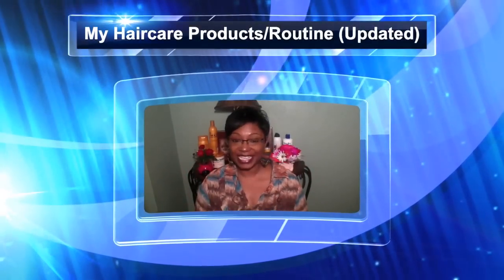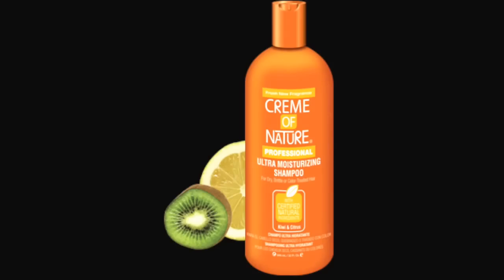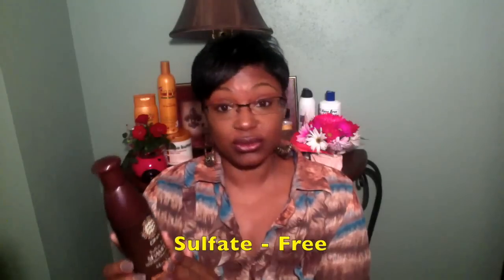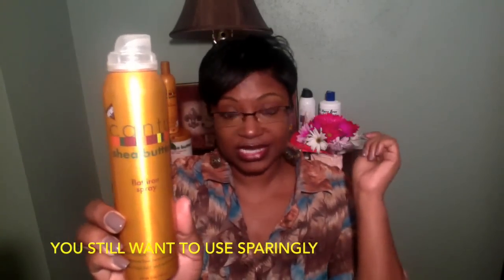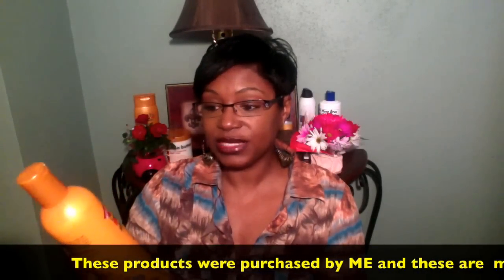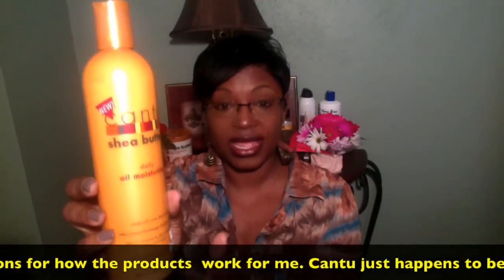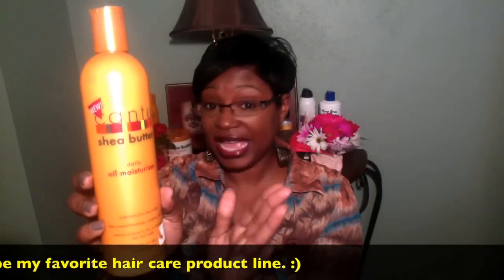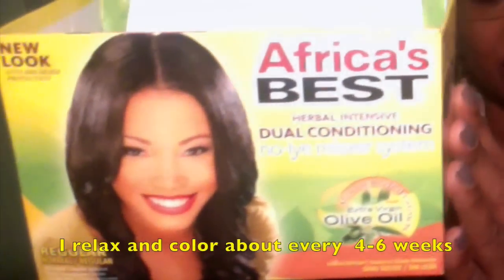Short Relaxed Hair: My Haircare Routine & Products for Relaxed Hair (Updated 2/2015)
*** OPEN ME*** OPEN ME*** OPEN ME*** OPEN ME***

This is my updated hair care routine including my "go to" products as well as my favorite tools.

Keep in mind that these products work for ME and may not work for everyone.

Also be sure to get caught up on all my Short hair tutorials here by visiting my playlist

xoxo... ThePecanTannedBeauty :)